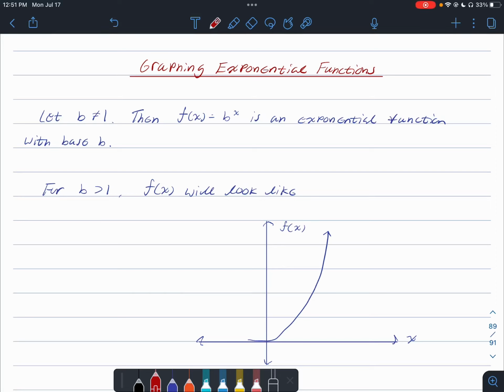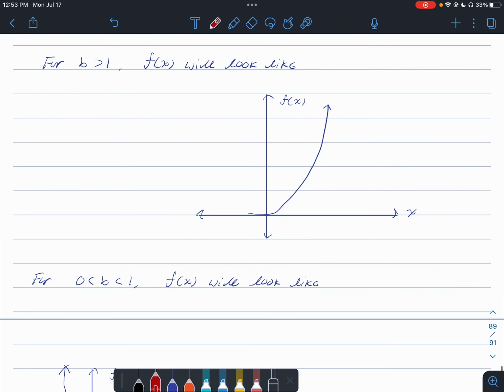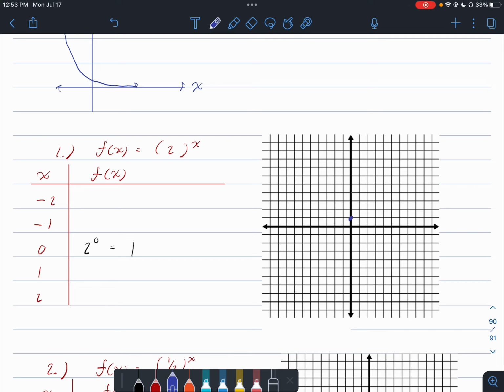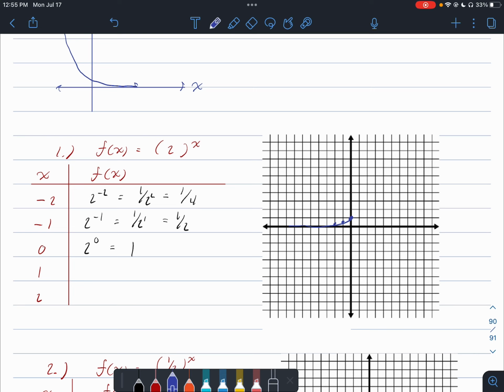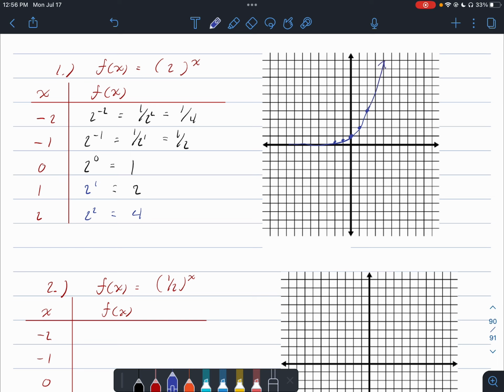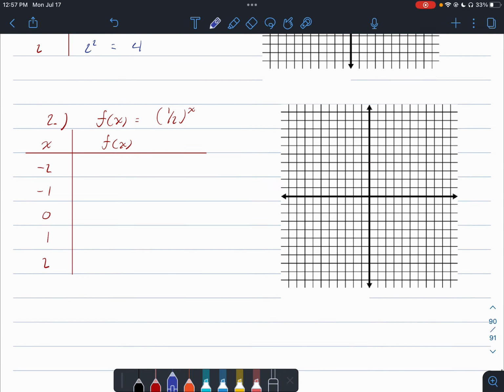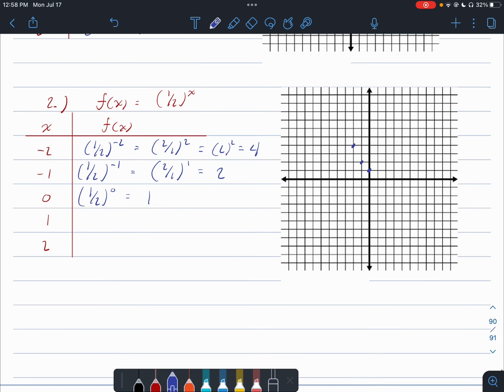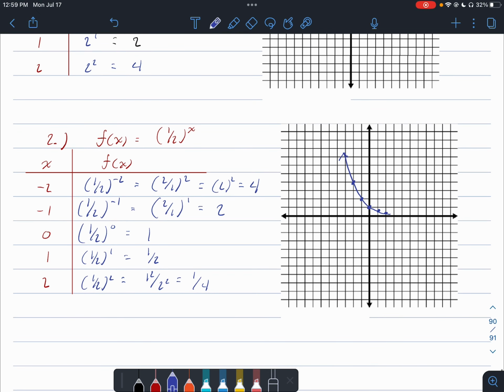Graphing Exponential Functions